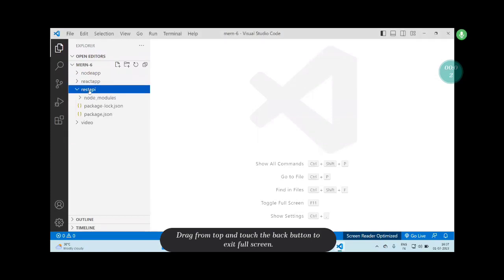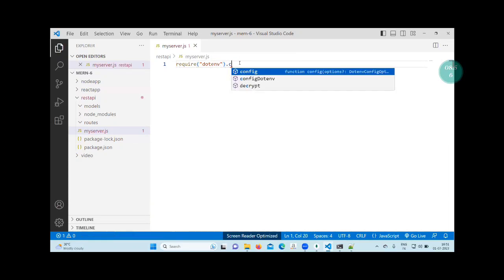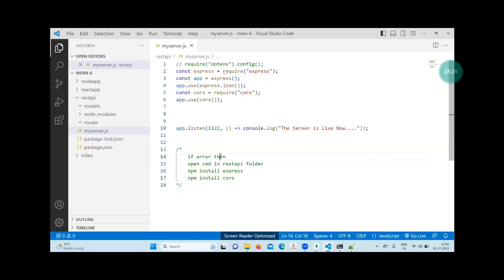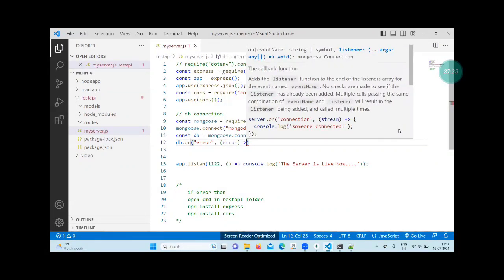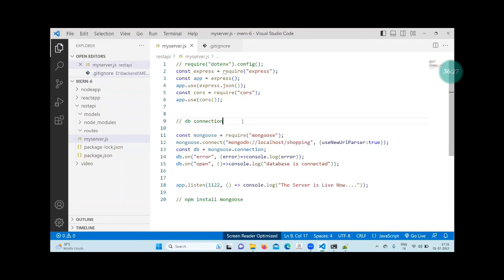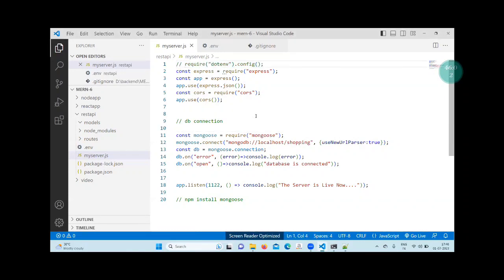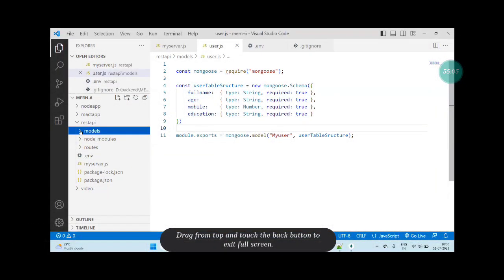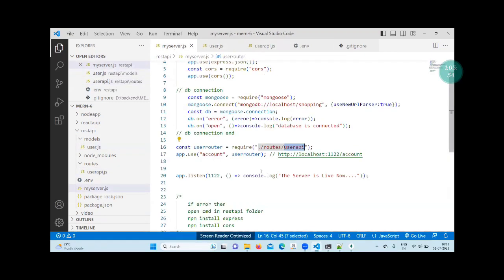#9 - Node Js mongodb